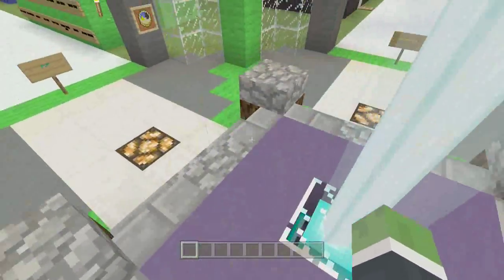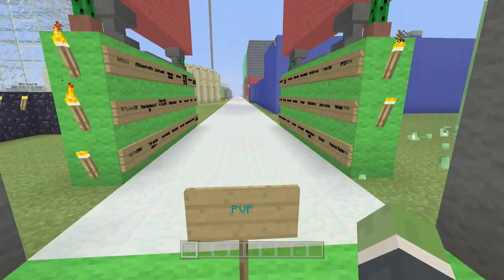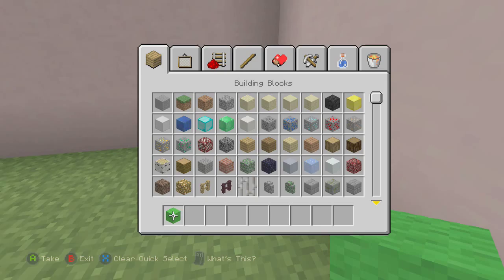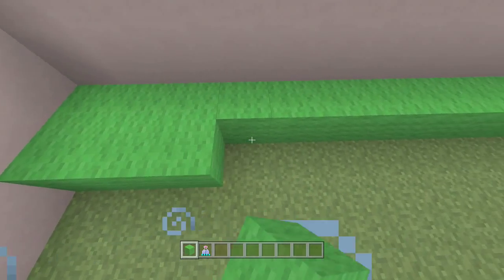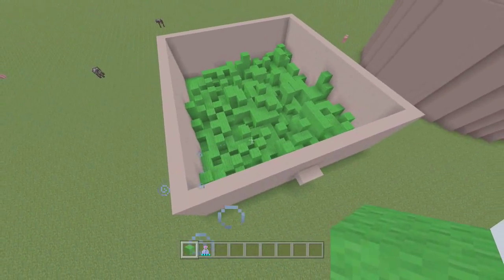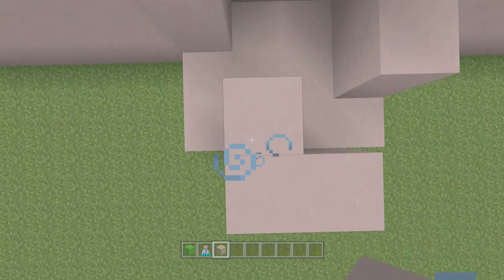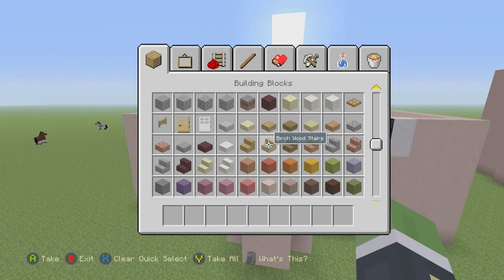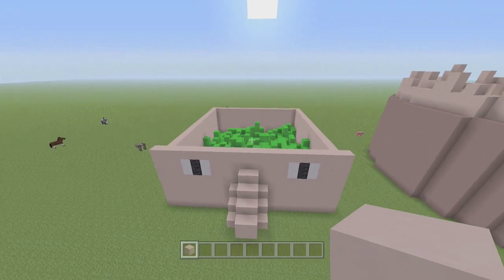Minecraft Xbox - Lets Build A Mini Game World - 54 - BOOGER BRAWL!!!